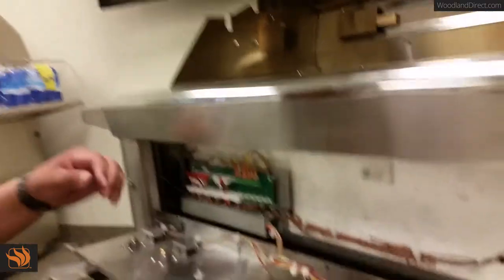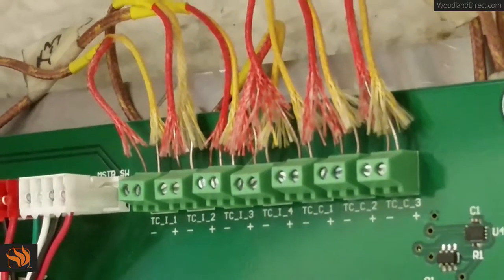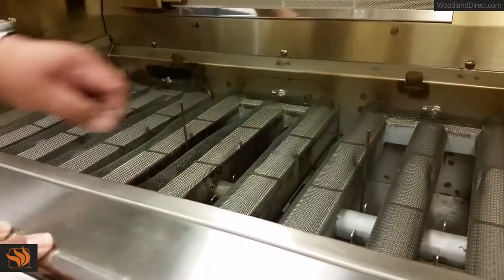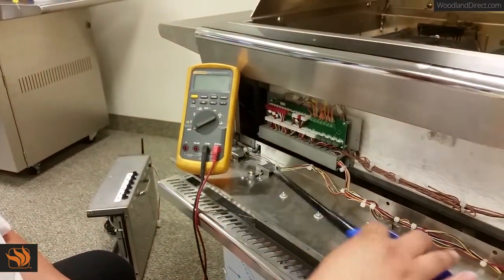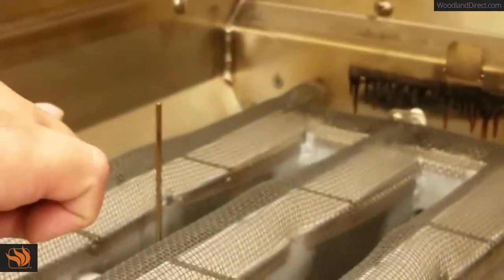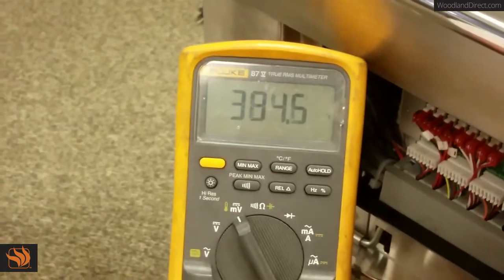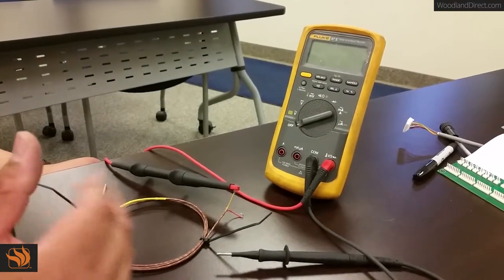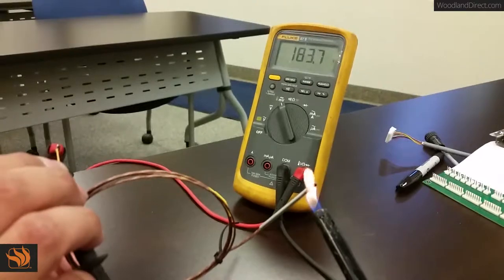How to Test the Thermocouples in a Lynx Grill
Learn how to test the thermocouples your Lynx grill with this easy tutorial! Lynx Grills are beautifully crafted from the finest materials and feature a seamless, heavy-duty heli-arc welded construction to eliminate gaps where grease can collect. The stainless steel burners and ProSear infrared burners provide quick, even heat distribution that can easily be tailored to suit whatever you’re grilling up next! Ceramic Briquettes create a perfectly even radiant heat across the base of the grill while the expansive grilling surface ensures you have more than enough space to fit all of your meal components.